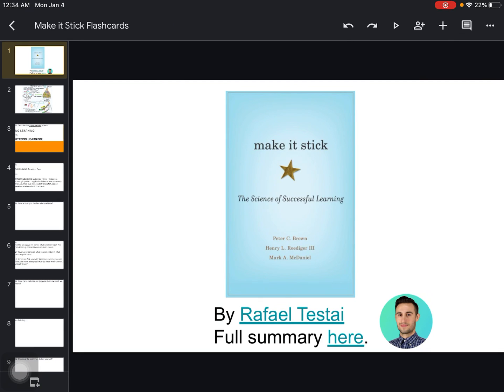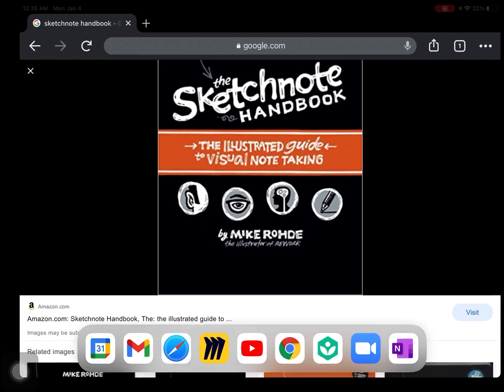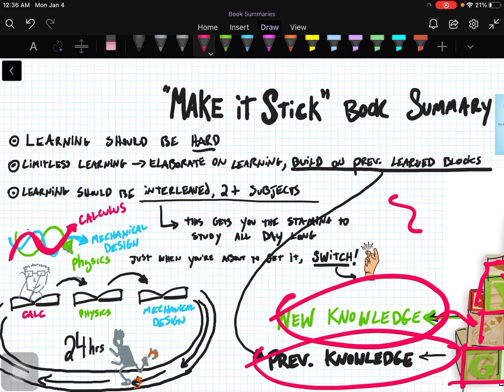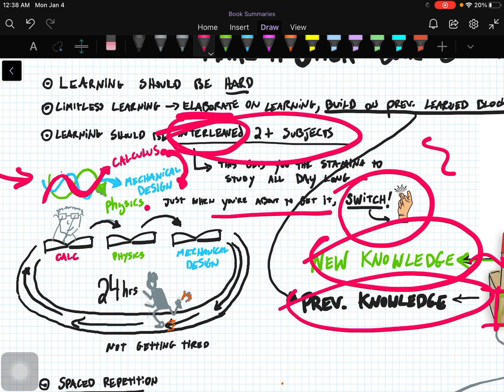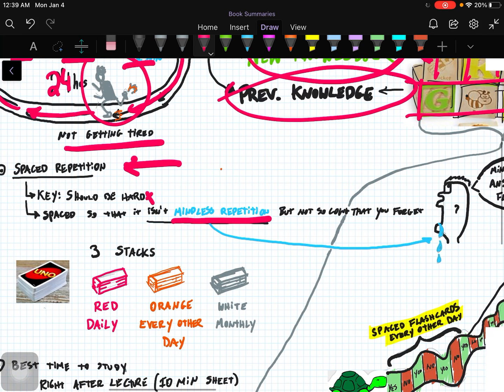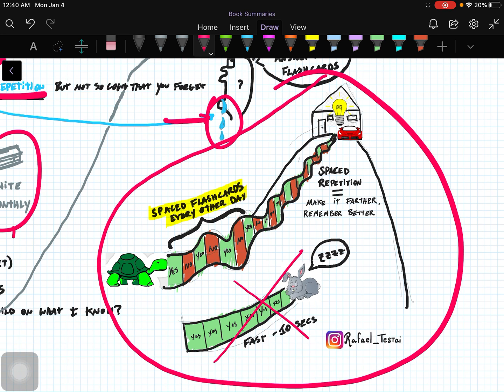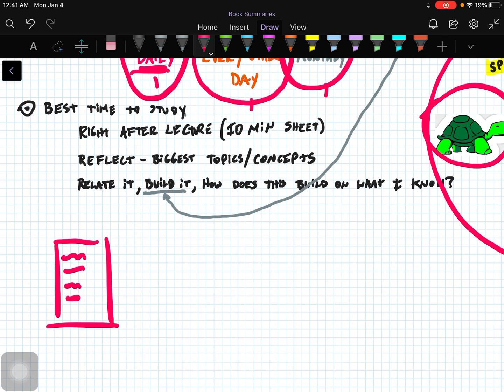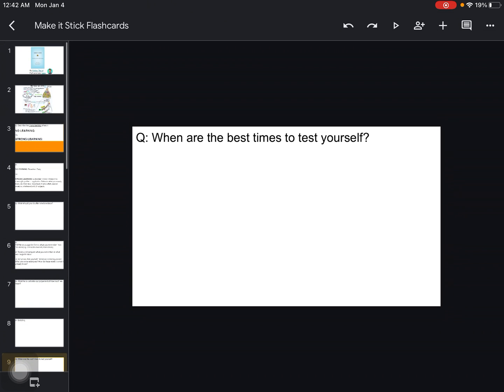My Favorite Book of All Time - "Make it Stick: The Science of Successful Learning"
"Make it Stick" teaches you how to extract and retain knowledge from books and classes.
It's my favorite book of all time because it's the building block and foundation on how to study successfully and efficiently.

MAIN CONCEPTS:
-How to make flashcards (spaced learning)
-How to retrieve information succesfully
-How to study efficiently
-How to study more time (interleave 2+ subjects)
-How to elaborate learning and build on what you know to achieve infinite learning
-Flashcard techniques: 3 stacks of flashcards. Red = Review Daily. Orange = Review every other day.
-The best time to study: Right after lecture. Get a blank sheet of paper out and write down for 10 minutes what you remember from class, main concepts.

FULL NOTES:
Learning deeper and more durable when effortful.
Poor judges when we are learning well and when we're not. Testing helps calibrate our judgments.
Rereading: waste of time.
Make mistakes and correcting them builds bridges to advance to learning

NO LEARNING: Repetition, Easy,

Vs

STRONG LEARNING: Elaboration + Hard + Relate it to meaningful problem + application, relate to what you already know, you’ll feel stuck recalling takes effort, spaced repetition, interleaved with 2+ subjects.

The greater effort in the retrieval, the more it will be retained.
- don't be fooled: spaced learning maybe more difficult and slower. If learning is compressed, you're decieved into thinking you're making progress because of immediate affirmations.

Mastery: knowledge + application

EFFECTIVE FLASHCARD TECHNIQUES:
- should require cognitive effort. Should not become a mindless recitation. Should be spaced out.
- best times to test : 1)right after class. 2)Spaced out, periodically.
- filling out the words and missing letters results in better memory of the word. (e.g. “I like to play bask___ll.” Answer: basketball)